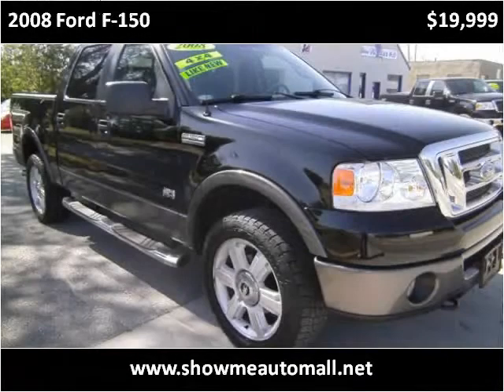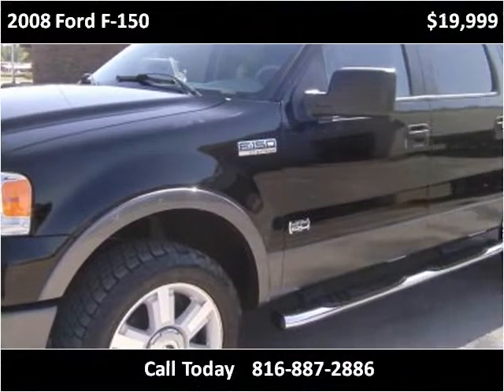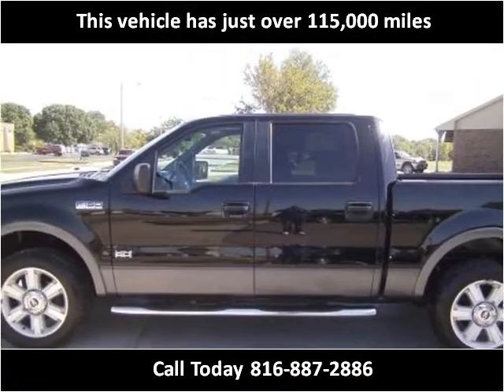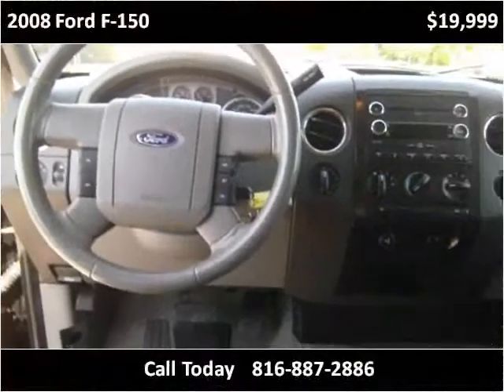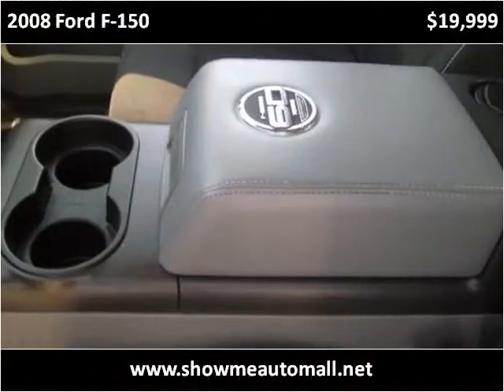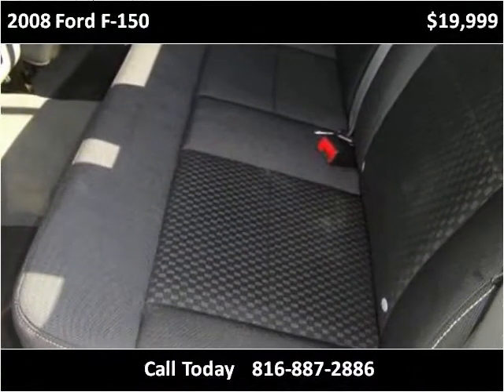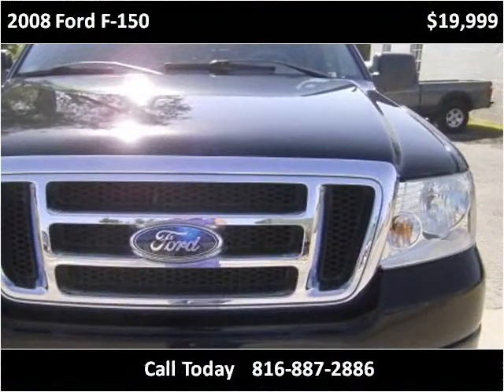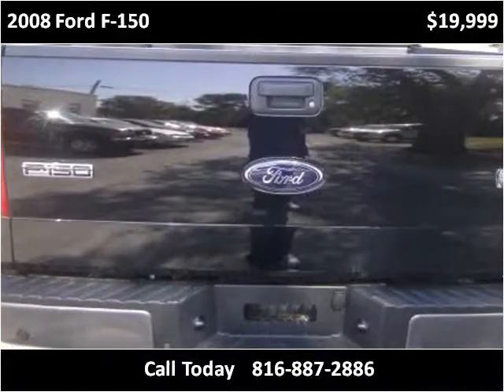2008 Ford F-150 Used Cars Harrisonville MO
This 2008 Ford F-150 is available from Show Me Auto Mall.